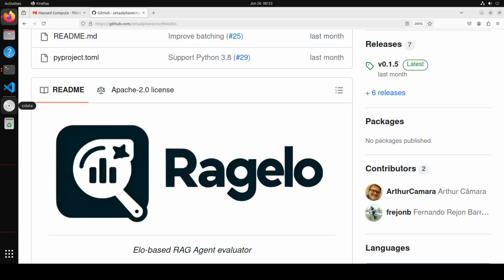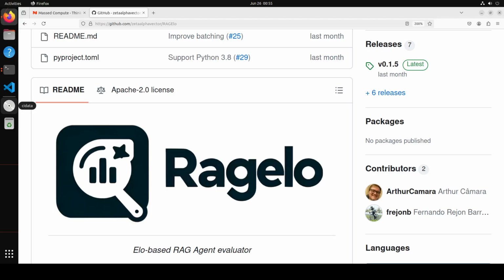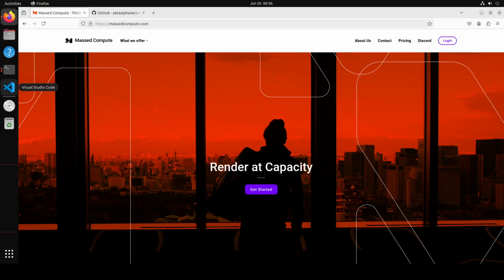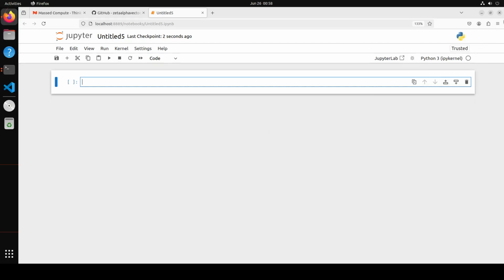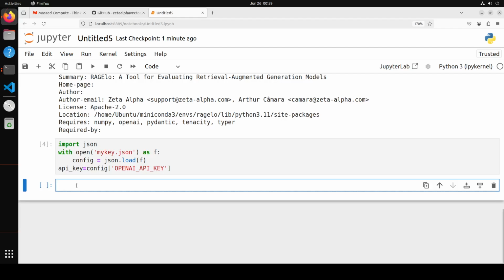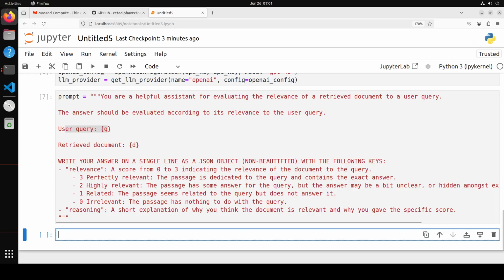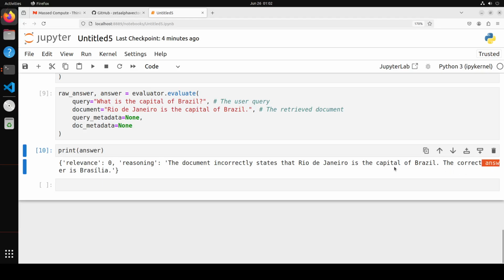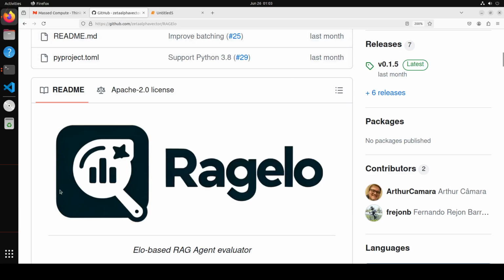RAGelo - Toolkit for RAG Pipeline Evaluation - Install Locally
This video installs RAGElo locally which is a streamlined toolkit for evaluating Retrieval Augmented Generation (RAG)-powered LLMs question answering agents using the Elo rating system.